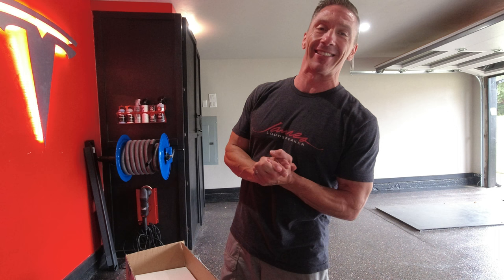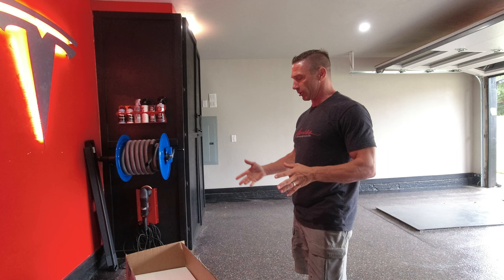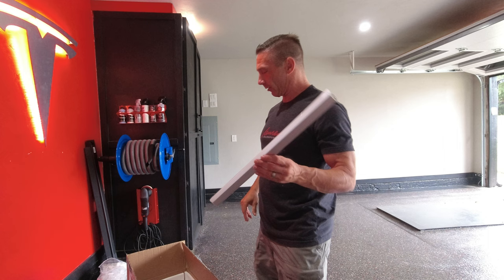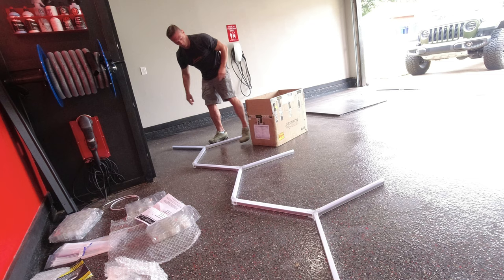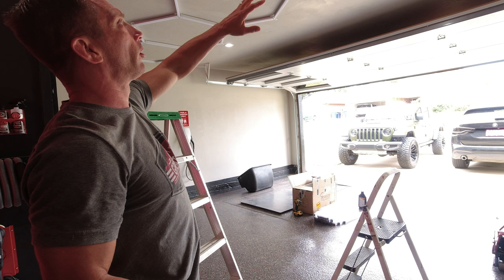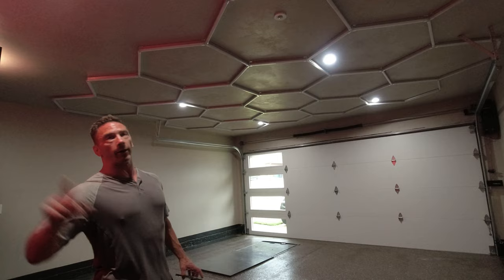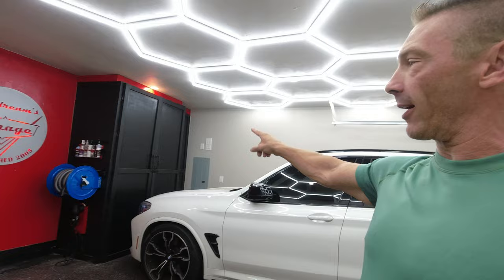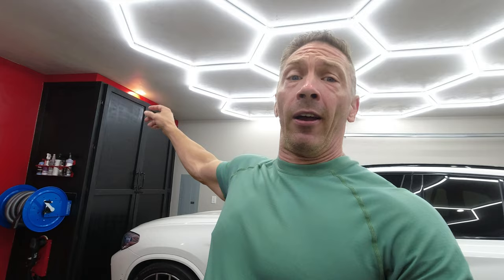Ultimate Dream Garage!! Check out this Hexagon Lighted Ceiling!!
In this video, I show you the installation of my new Hexagon Lighting grid Those guys are great!!  Everything went so smooth from the first email to receiving the product.  My garage has really taken shape with the addition of these lights.  I now have a new back lit sign that I ordered from Etsy and installed my own LED strip lighting on the back of it.  The sign is mounted about 3/4" off the wall to allow a nice back glow of the light.  The floors have a custom colored epoxy with a black border around the outside edge.  I am currently working on making the cabinet even more organized with all my detail equipment.  I love the vacuum setup that I have with the Cox Reel and 35ft hose.  I'm really enjoying changing out this space to something nice and fun.  Hopefully I'll add some speakers for some nice tunes while I work out in the garage on the cars.  I'm sure I have plenty of more cool stuff to add to this space.